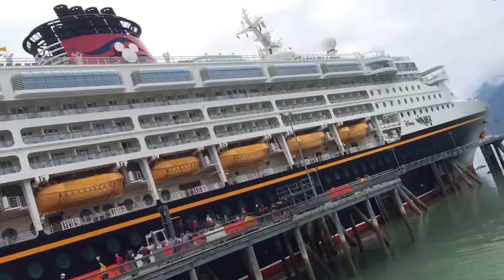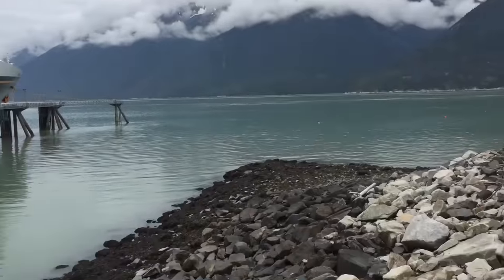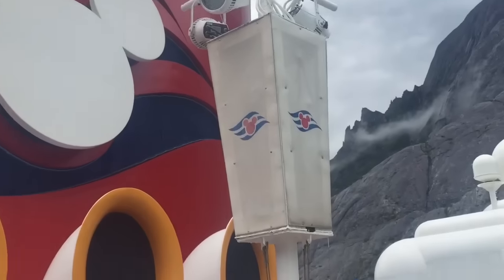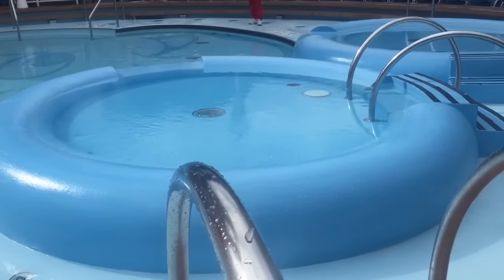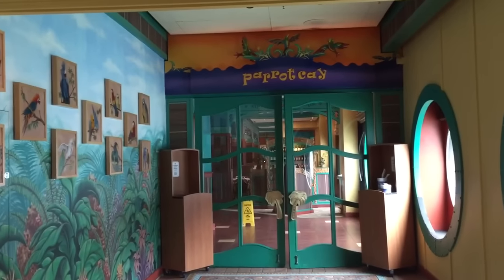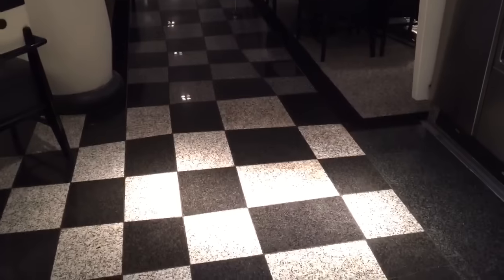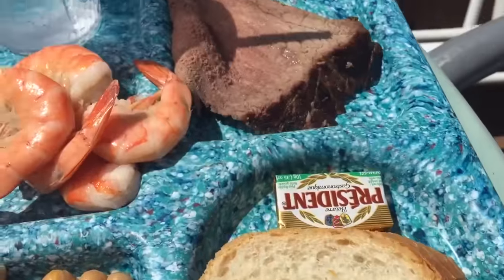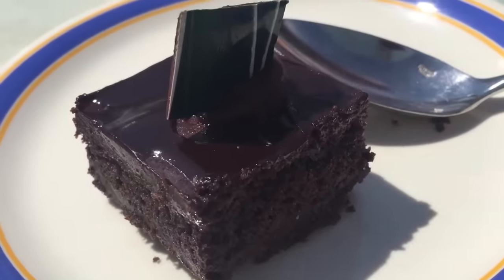IGGLE PIGGLE, MAKKA PAKKA and Upsy Daisy Toys Arrive At Disney Cruise Ship!!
Tiny Treasures arrives on the Disney Wonder cruise ship for an amazing adventure.